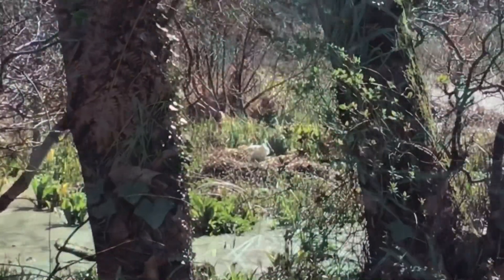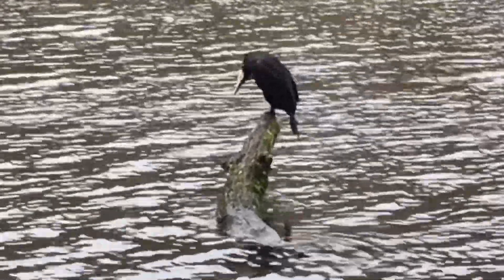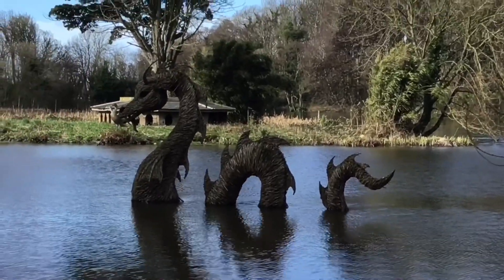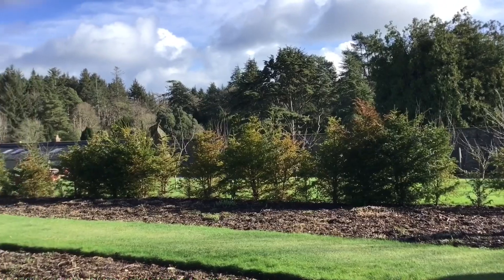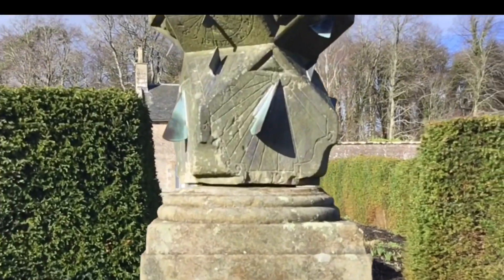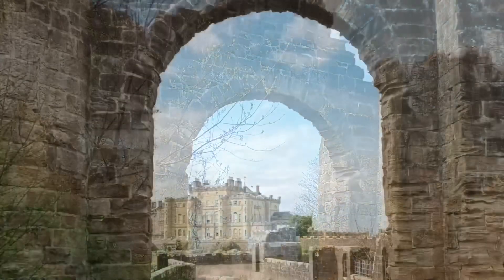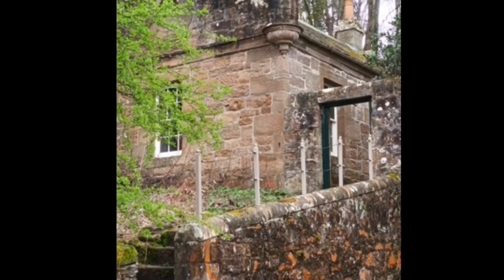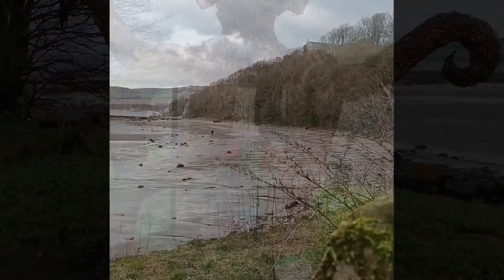SEA MONSTERS GIANT PEARS And ONIONS lone female car life UK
An older solo female car lifer in the UK, just started a tour of Scotland and while on the Ayrshire coast visited Culzean Castle
I’m on buymeacoffee/Camperjazz where I have a little shop, currently selling tea cosy covers and knitting patterns, with more products being added as I craft on my journey.
Pam x